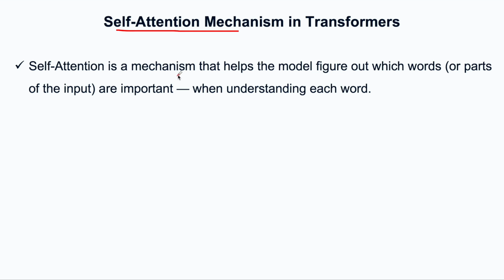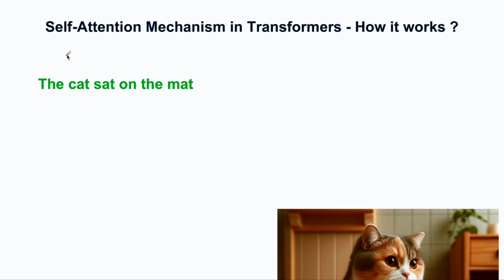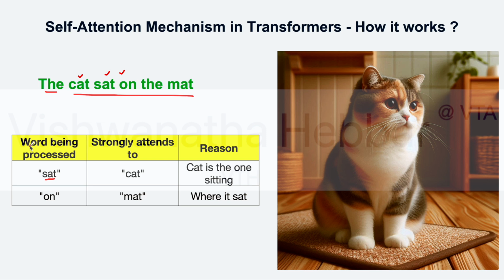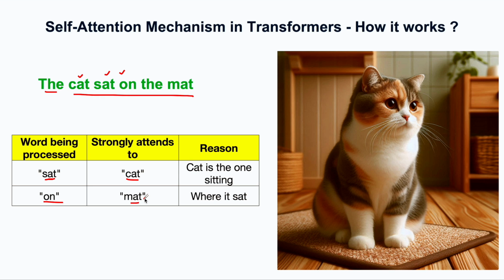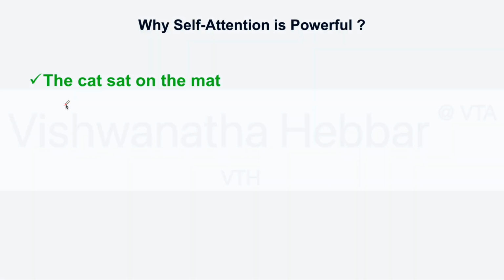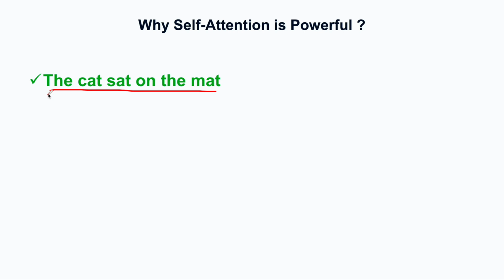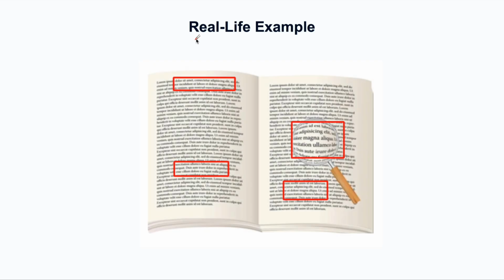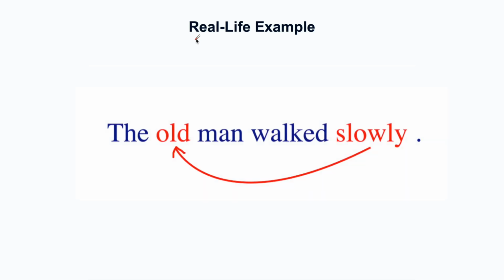Understanding Self Attention Mechanism in Transformers | AI Tutorials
2 10 Understanding Self Attention Mechanism in Transformers